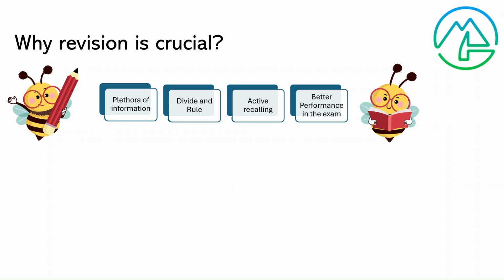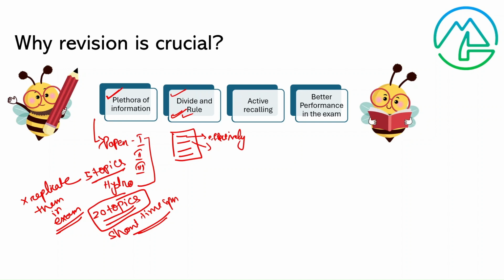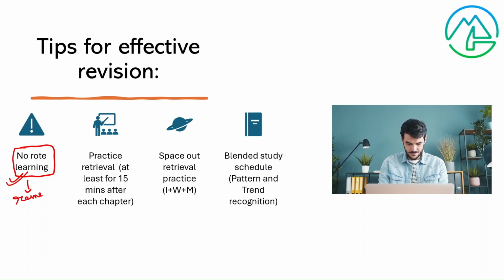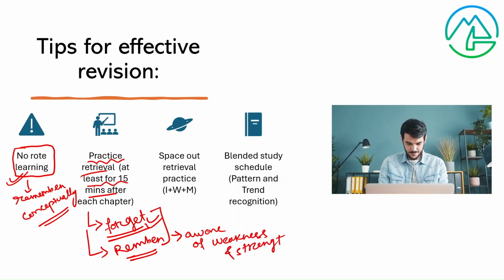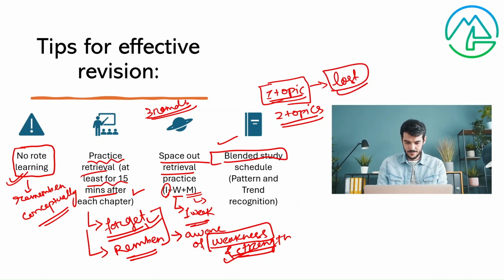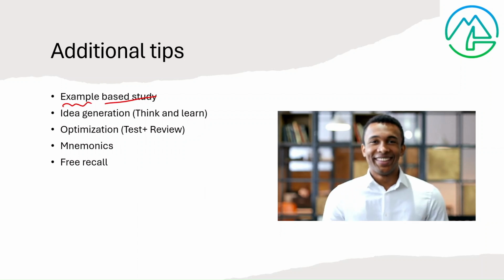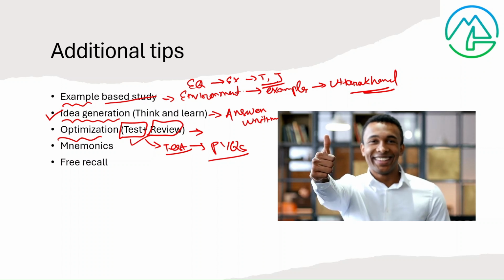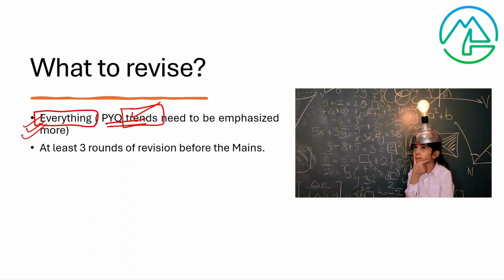How to revise effectively | GeologyConcepts.com